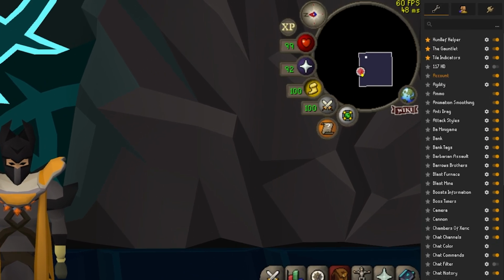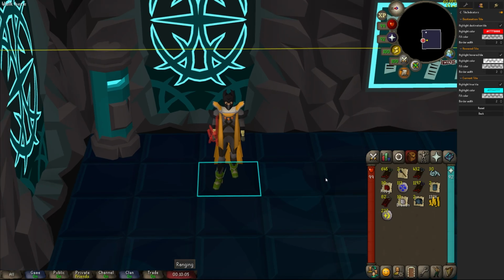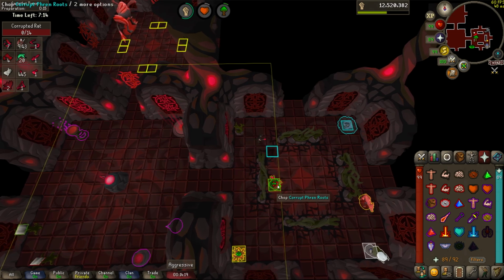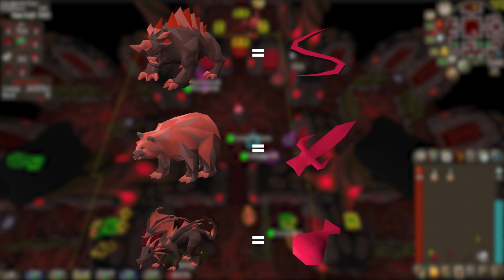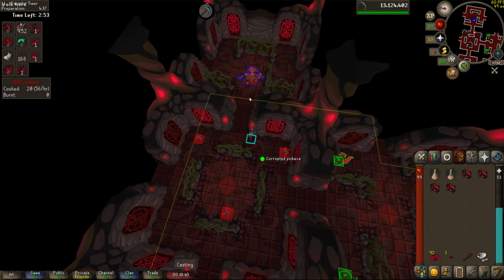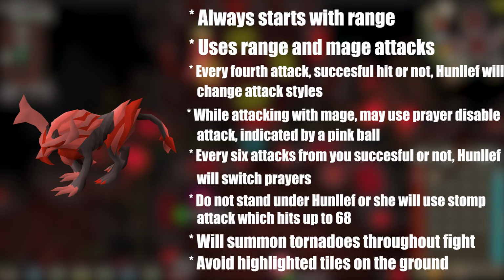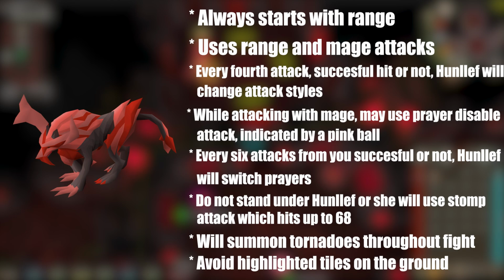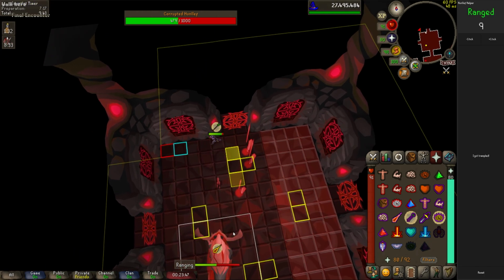The Gauntlet Ultimate Guide OSRS | Easy Prep and Hunllef Fully Explained (Ironman Friendly)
In this video, I will show you everything you need to know about the corrupted gauntlet. After watching this, my hope is that you will feel more comfortable than ever to go get that bowfa! Believe me, if I can do it, so can you!

Timestamps:
0:00 - Intro
0:25 - Plugins
3:28 - Recommended Stats
3:59 - How to Get There
4:34 - F Keys
5:16 - Heading Into the Gauntlet
9:17 - Demi Bosses
13:15 - Prepping for the Fight
13:59 - Hunllef Explained
16:48 - Hunllef Kc
21:56 - Outro